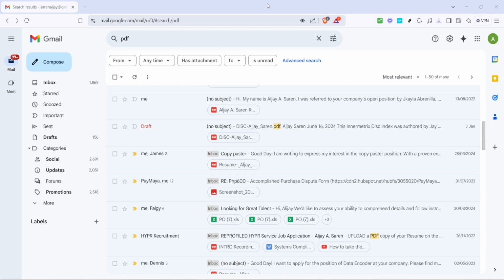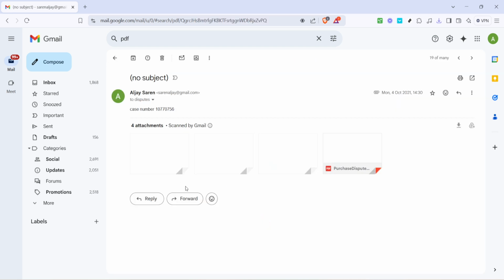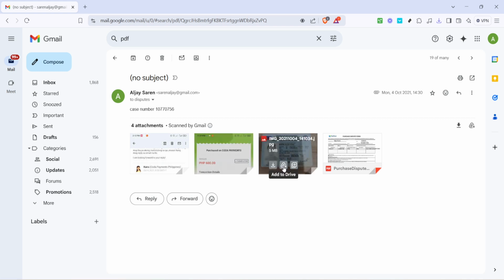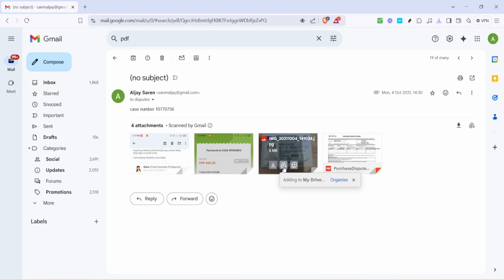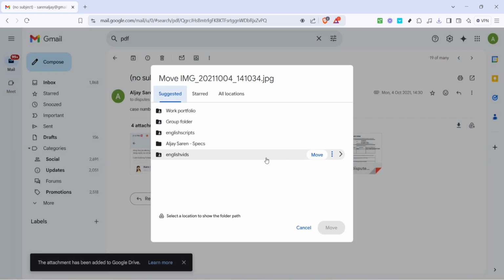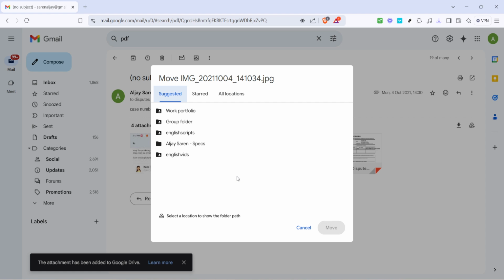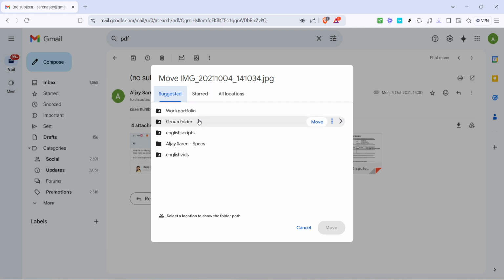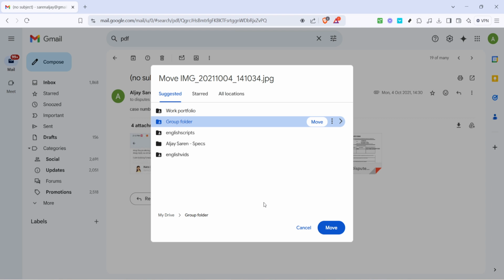How to Save a Pdf From Gmail to Google Drive (Full 2025 Guide)